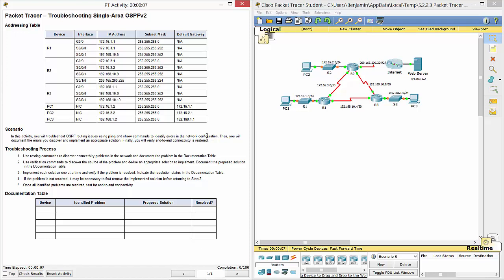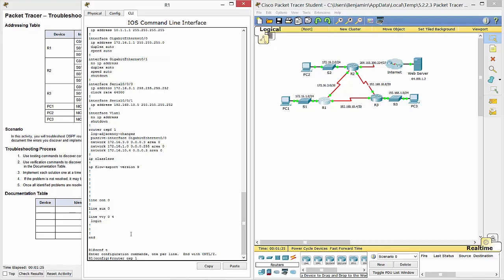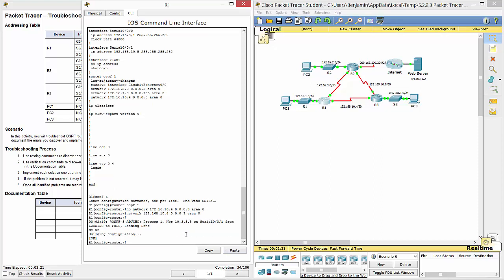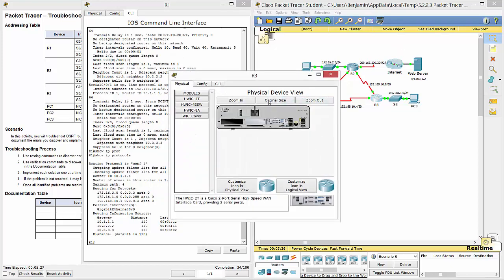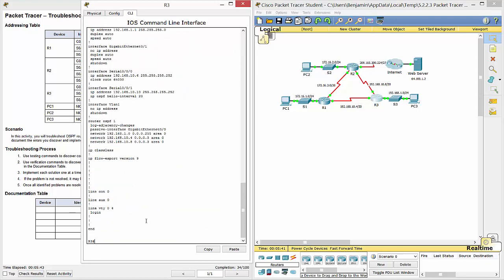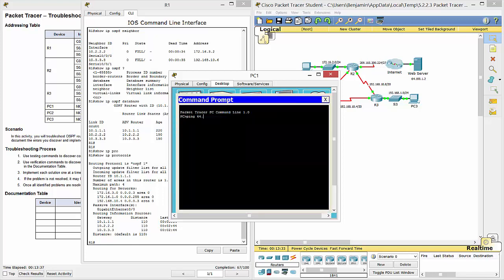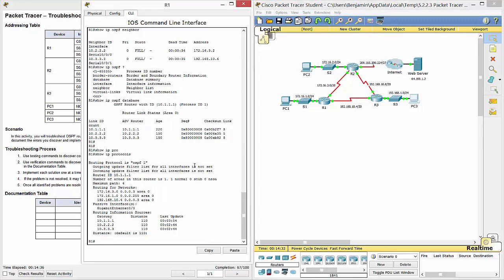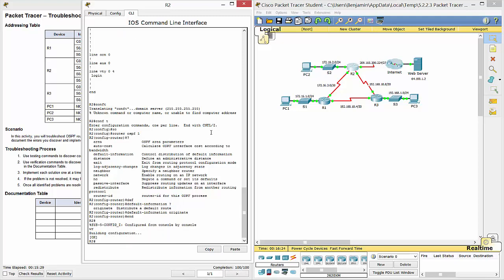Packet Tracer 5.2.2.3 - Troubleshooting Single-Area OSPFv2